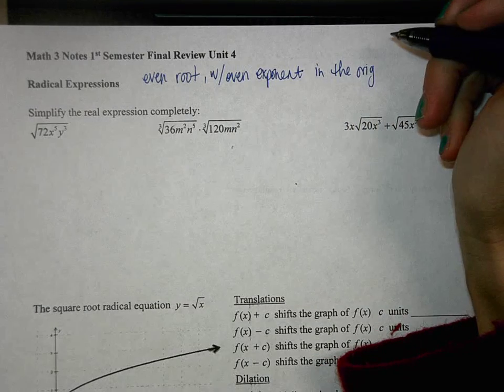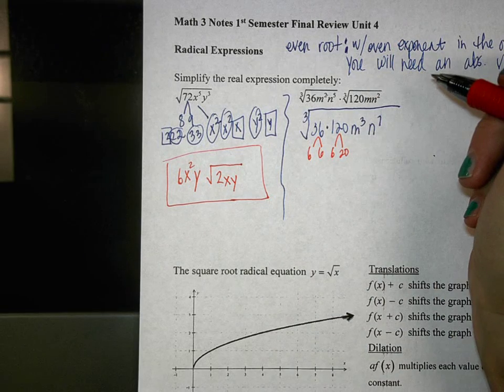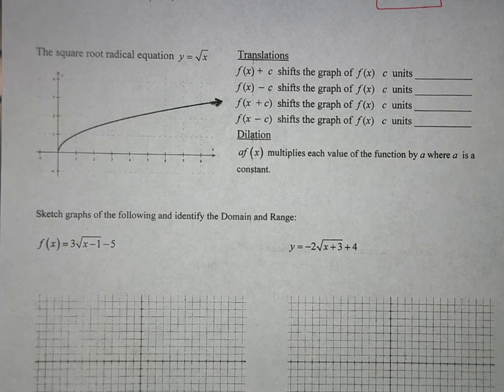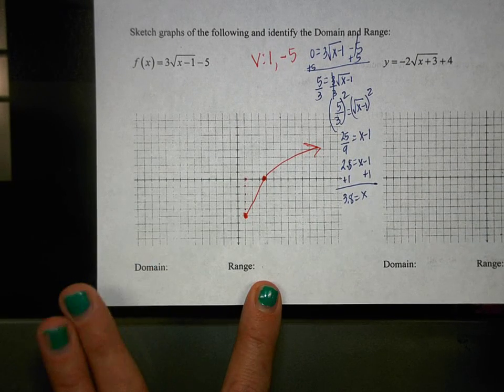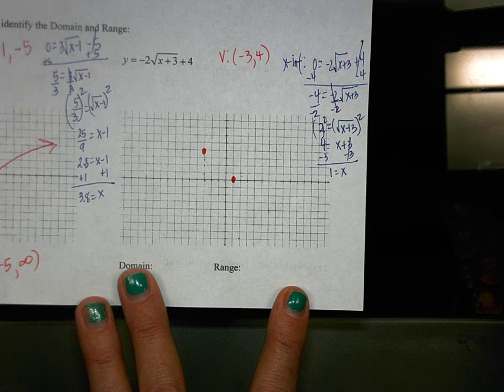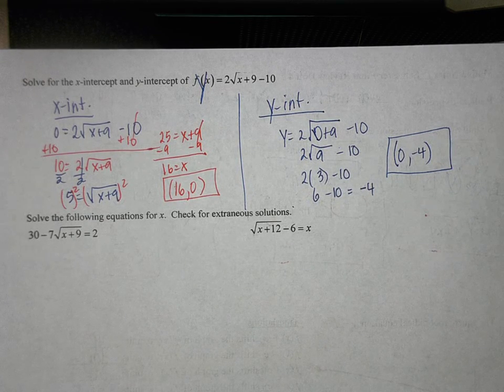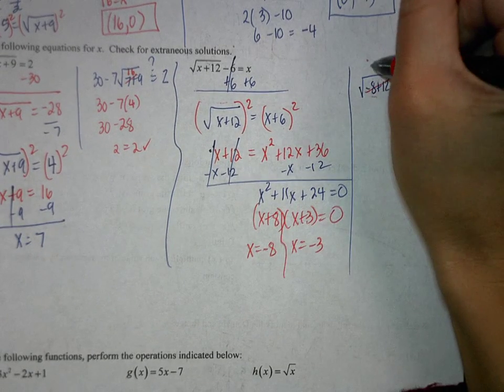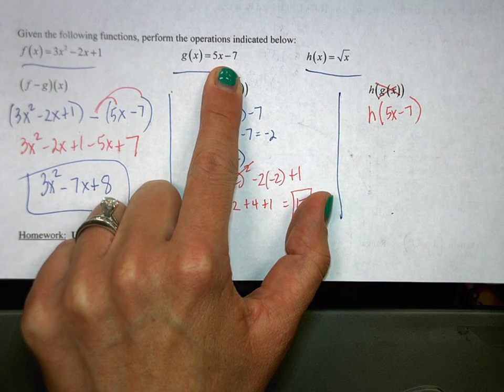Math 3 Unit 4 Semester Final Review